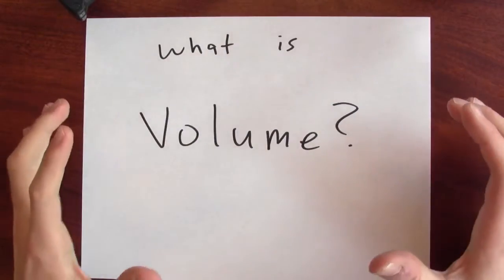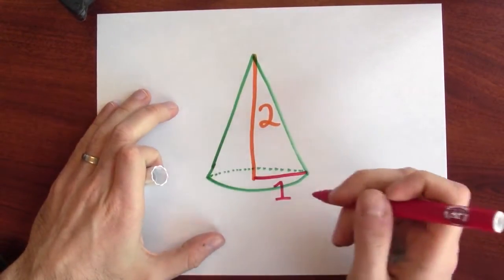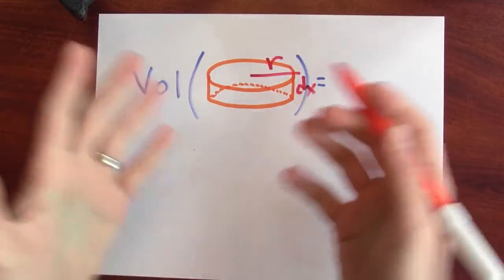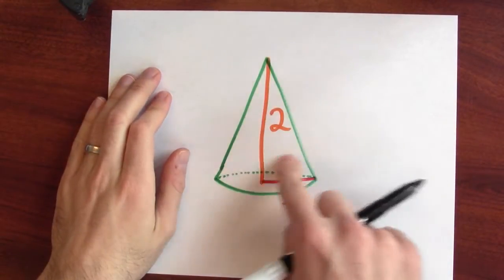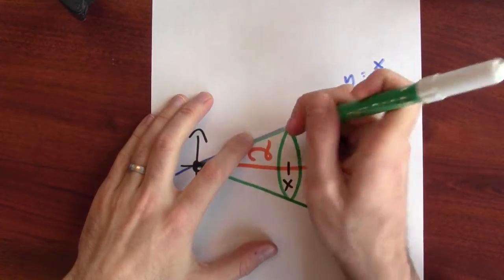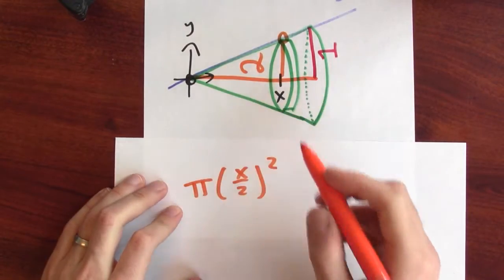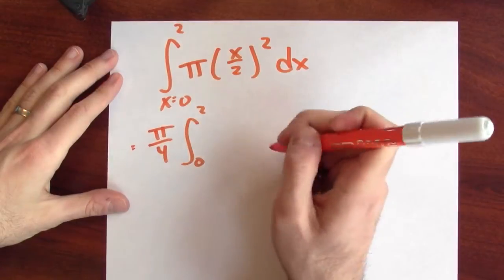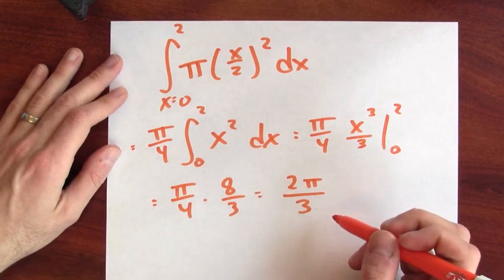What does "volume" even mean? - Week 15 - Lecture 3 - Mooculus